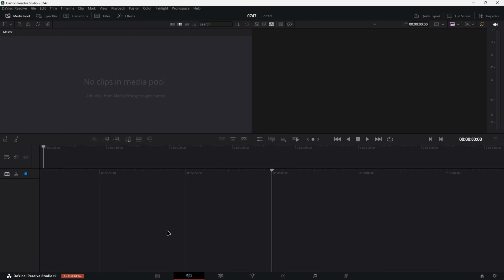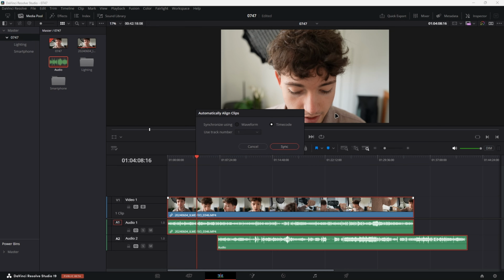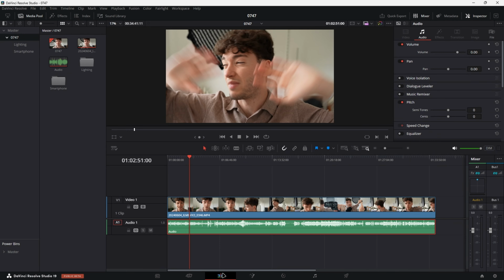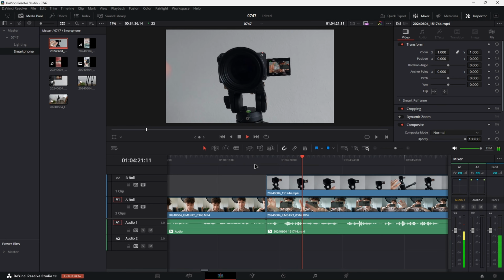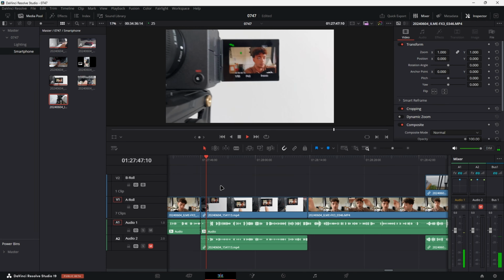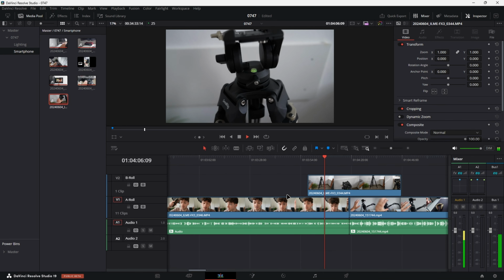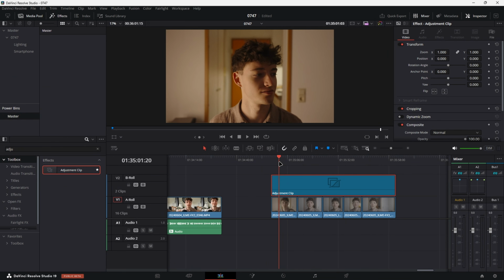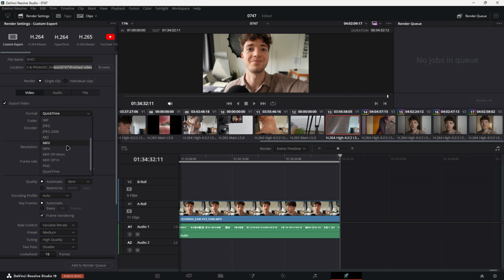How to edit YouTube videos SO good you can’t stop going viral